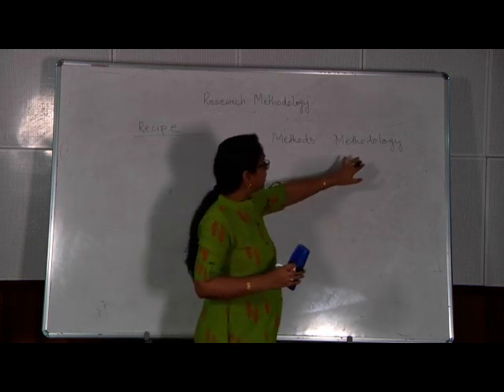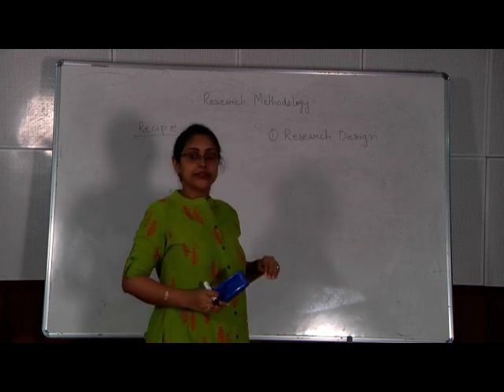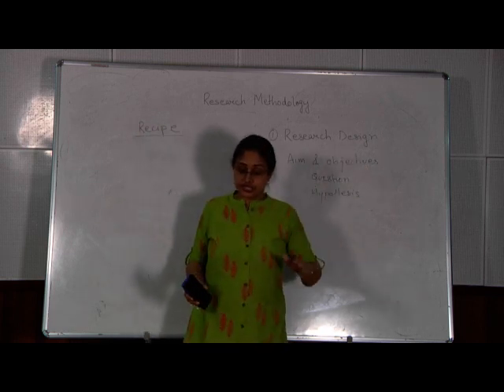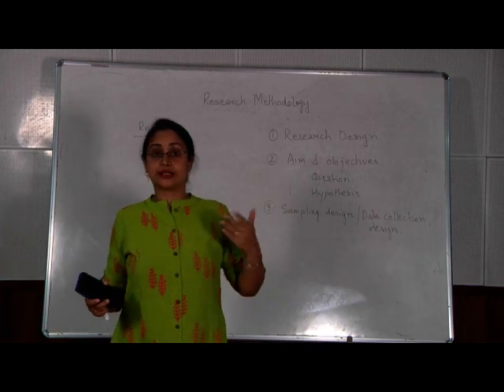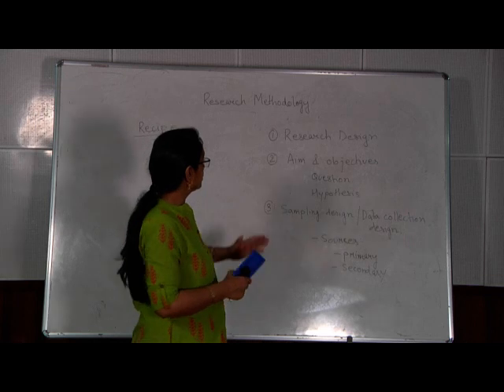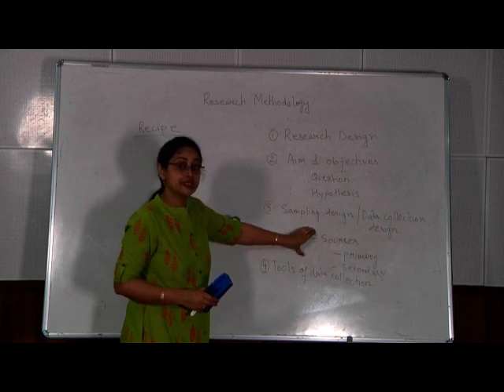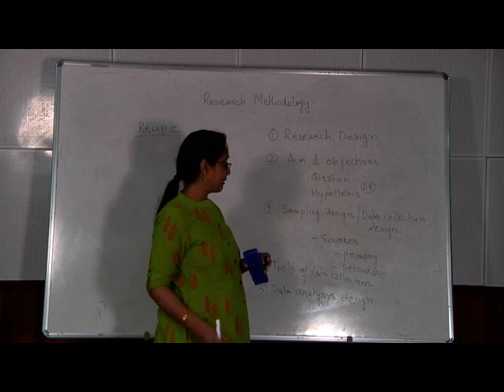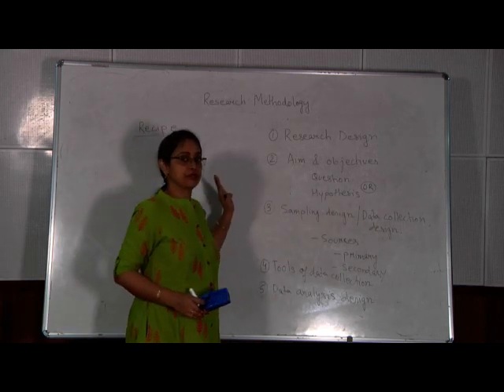Lecture - Research Methodology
By Professor Joya Chakraborty, Department of Mass Communication and Journalism, Tezpur University